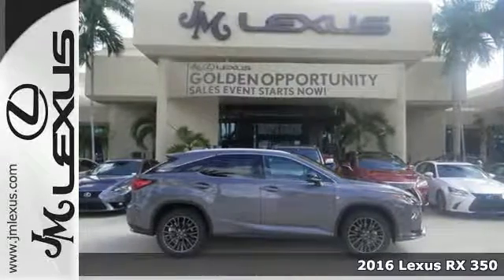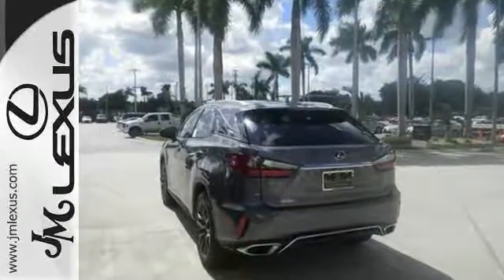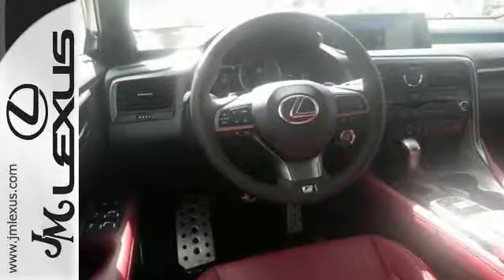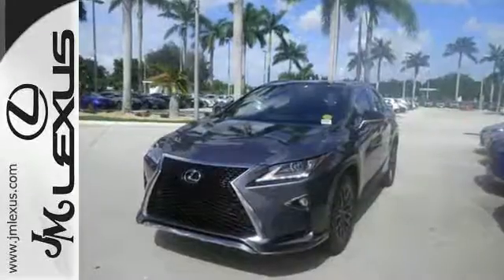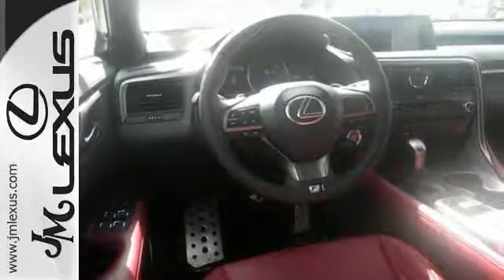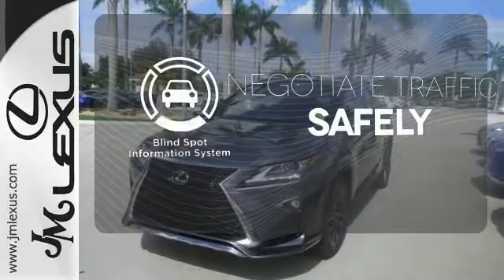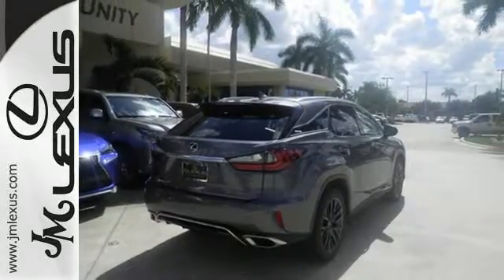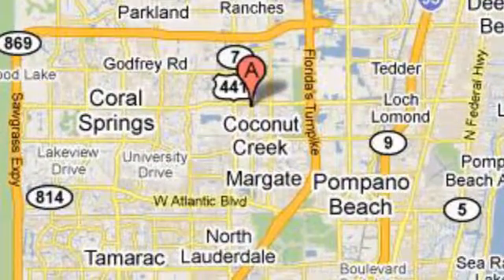New 2016 Lexus RX 350 Margate FL Fort Lauderdale, FL #610009 - SOLD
Year: 2016
Make: Lexus
Model: RX 350
Trim: F Sport
Engine: 3.5L V6
Transmission: Automatic 8-Speed
Color: Nebula Gra
Interior: Rioja Red
Stock #: 610009
VIN: 2T2BZMCA0GC049009
You are currently viewing a new 2016 Lexus RX 350 with JM Lexus The #1 Volume Lexus Dealer Since 1992! Thank you for your interest. We look forward to working with you. Stock #: 610009 Exterior: Nebula Gra Interior: Rioja Red Trim: F Sport JM Lexus 5350 West Sample Rd Margate FL 33073

Address:
5350 W Sample Rd